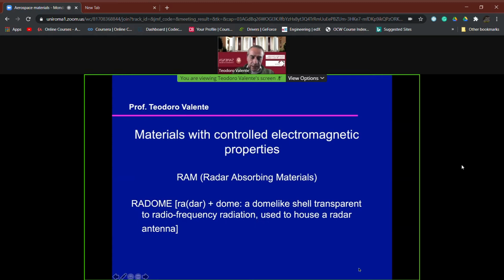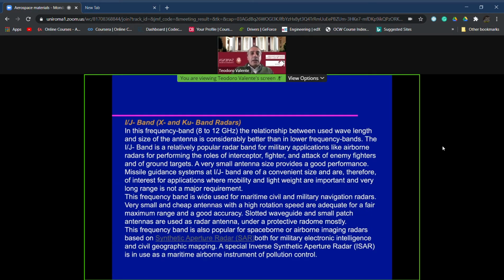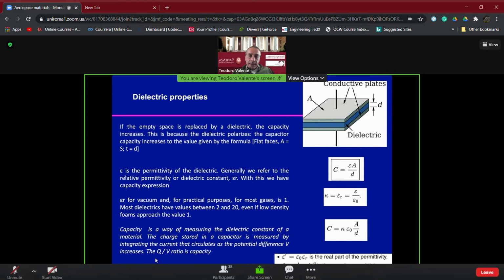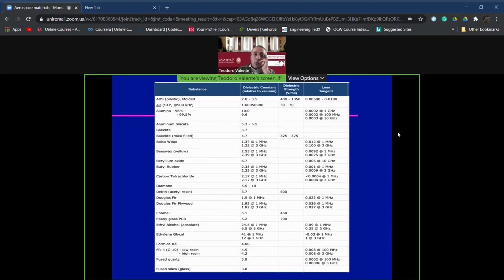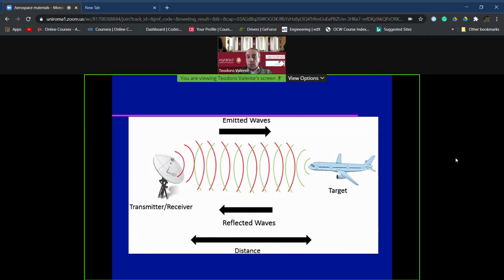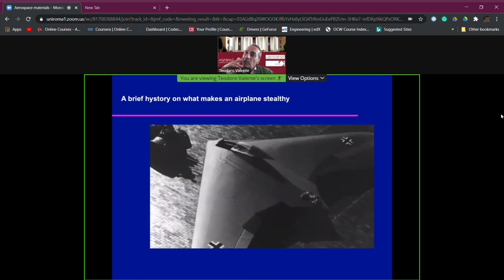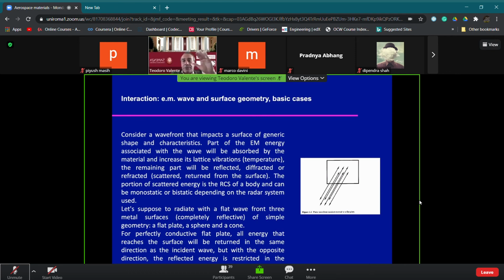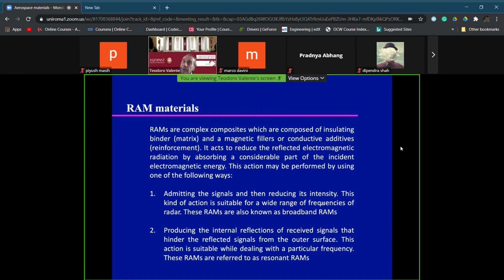Aerospace materials 15 Monday Google Chrome 2021 03 29 18 42 44